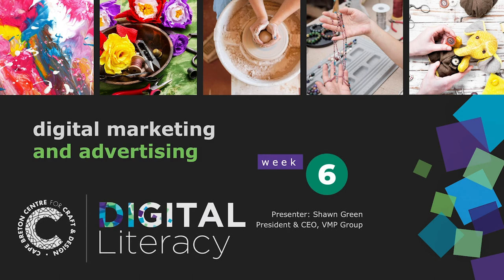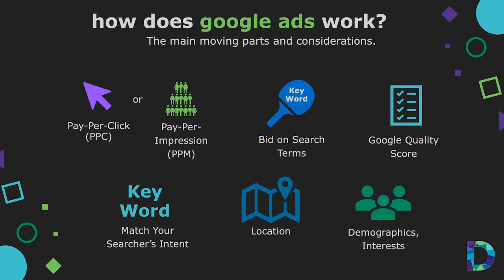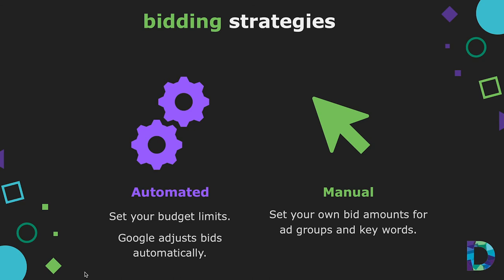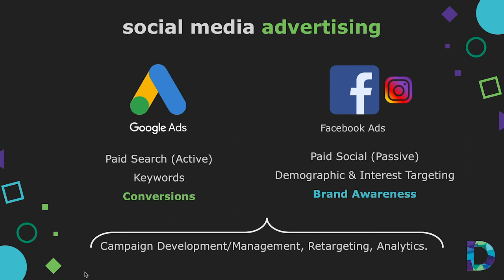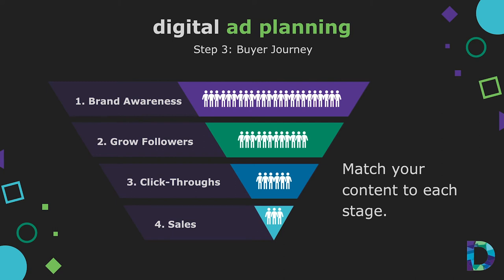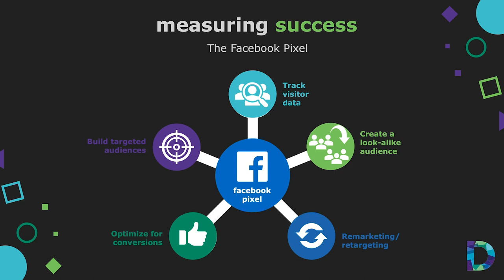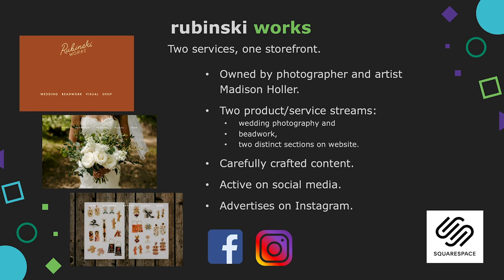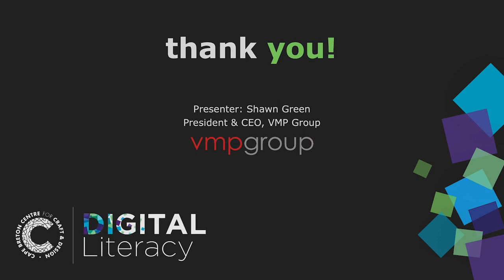Digital Literacy Series: Digital Marketing & Advertising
This Digital Master Class initiative is a series of instructional videos designed to introduce artists and makers to modern digital tools and strategies. Each class will focus on a specific area to help participants formalize their online presence and their capacity to market, promote, and sell their products online.